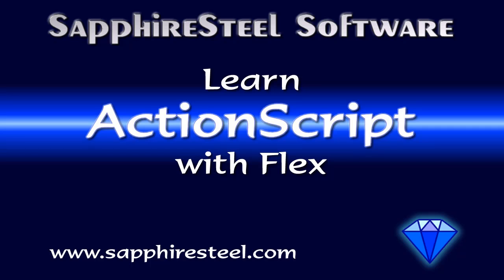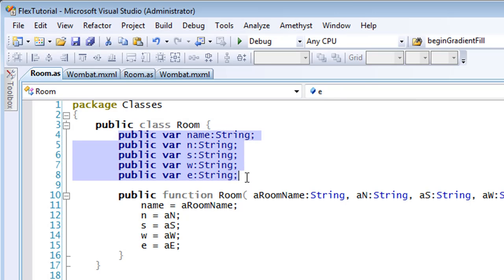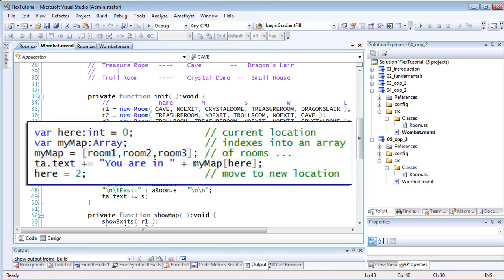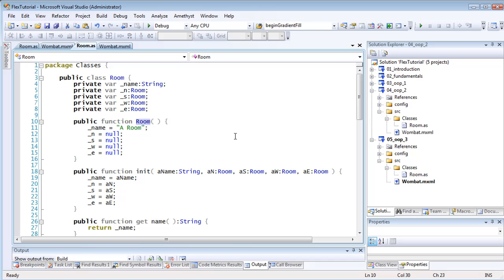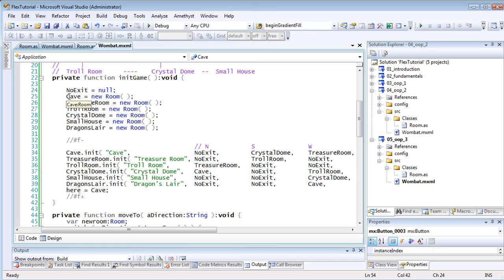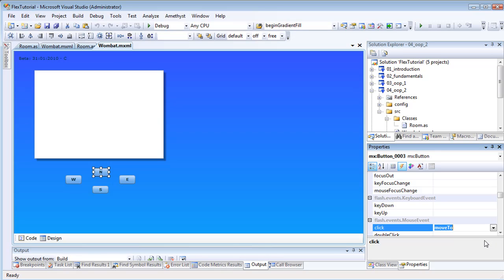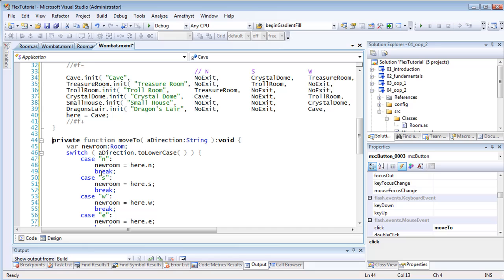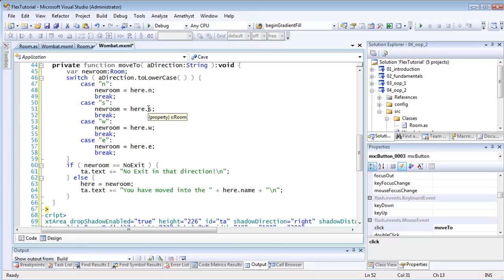ActionScript and Flex Tutorial (5): Object Orientation - part 3: "wiring up" objects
In this tutorial we find out how to refer to objects from other objects and to defer the initialization of internal data until after an object has been constructed. Presented by Huw Collingbourne of SapphireSteel Software, makers of the Amethyst Flex IDE for Visual Studio.